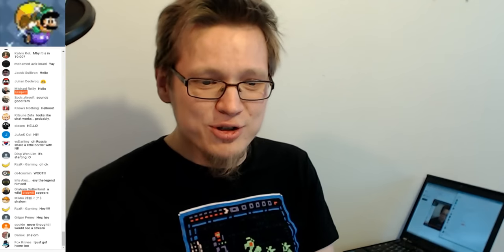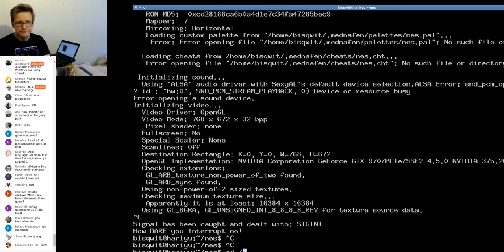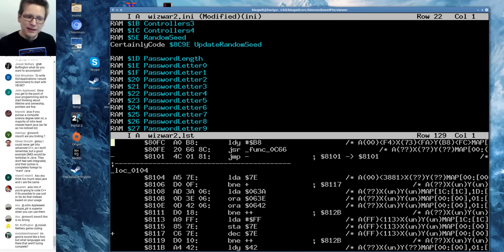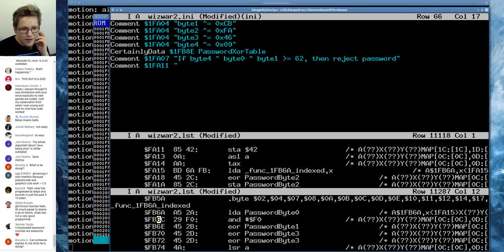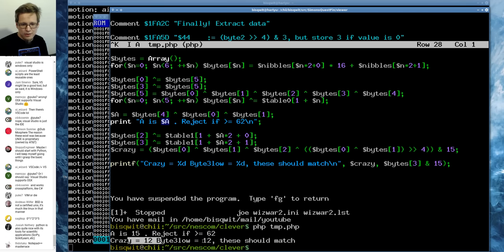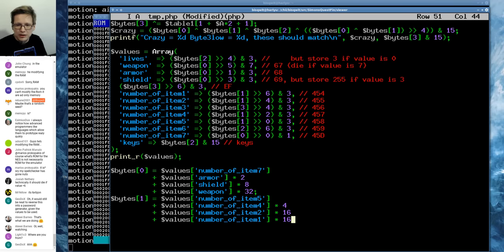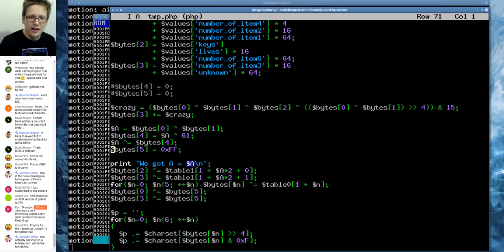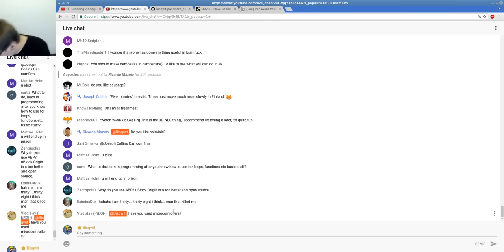Live: Creating Cracking Videogame Passwords Episode 13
See the process of discovering how a NES game encodes / decodes its passwords, live. Disassembling and reverse-engineering a game I have not researched before.

In the advent of 1990 I played NES games a lot. Knowing nothing about programming but being geekish by nature, I obsessed over cracking the password systems in those games. In this series we will study some of these systems.

Timeline:

0:00 - Video begins
0:22 - Stream begins
1:28 - Game is revealed
2:20 - Exploring the nature of the password alphabet
6:20 - Exploring the general look of the passwords
8:15 - Counting the password letters
12:05 - Searching for the look-up table (substitution cipher)
18:53 - Starting disassembly
23:43 - Looking for prior research: RAM maps (none found)
27:13 - Using emulator’s assembler backtrace to locate relevant bits of code
34:42 - Sorting out problems with YouTube chat
42:54 - Inspecting the game RAM changes when password screen is active
49:39 - Searching for code that manipulates the RAM addresses associated with password data
51:34 - Analyzing code that manipulates password data
1:01:32 - Comparing asm backtraces of password rejection and acception
1:05:08 - Testing how game behaves when password-related RAM is edited
1:10:17 - Password validation code located
1:11:27 - Substitution cipher located
1:13:13 - Analyzing the first layer of password decryption process
1:21:03 - Analyzing the second layer of password decryption process
1:25:19 - Totally crazy cipher found
1:33:15 - Analyzing the password data extraction process
1:43:45 - Creating my own password decoder based on this research
1:55:17 - Researching the purpose for each unit of password data
2:20:14 - Creating my own password encoder based on this research
2:48:00 - Discovering the purpose of a significant elusive unit of password data
2:55:15 - Questions and answers